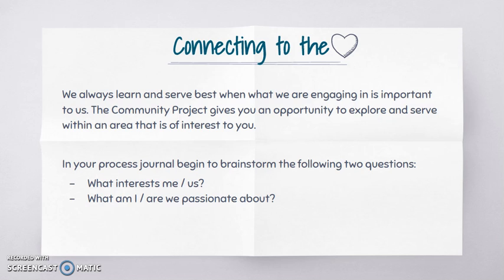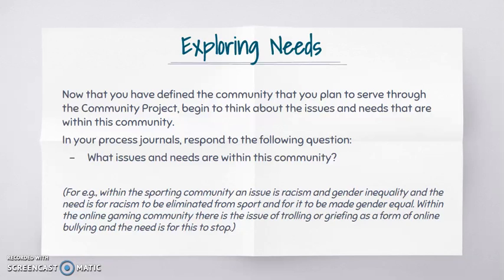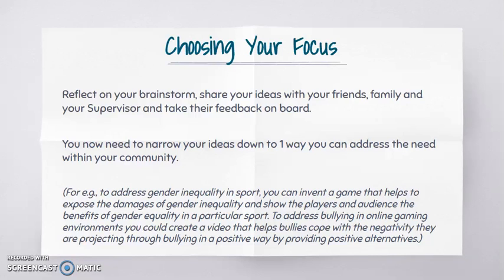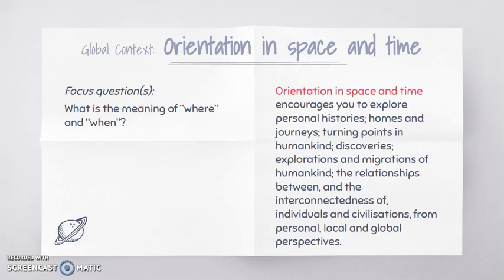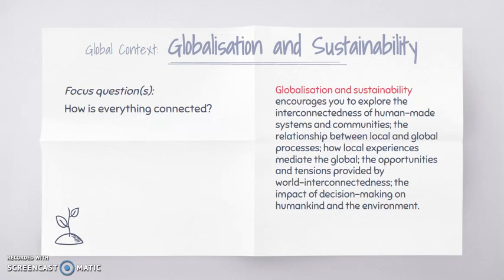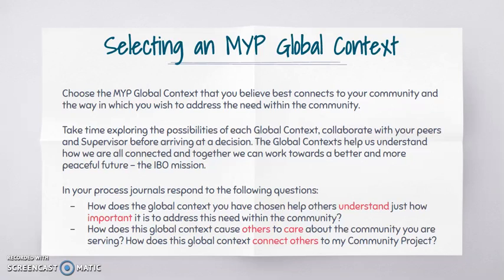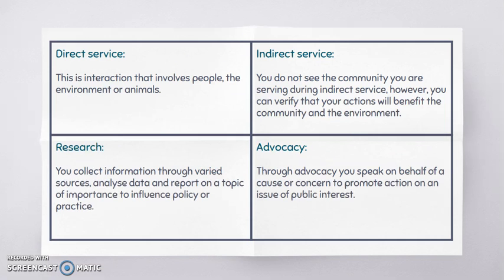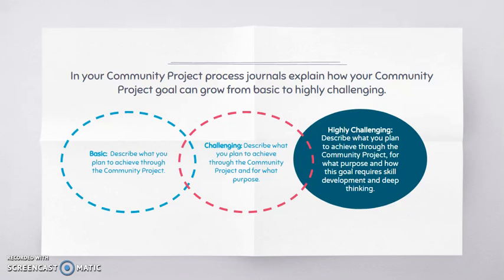Investigating 1.1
GSLC - Community Project - Investigating 1.1